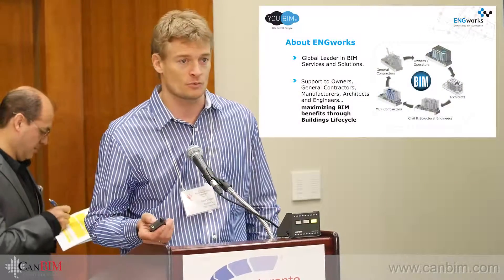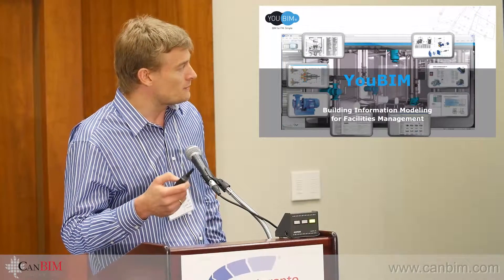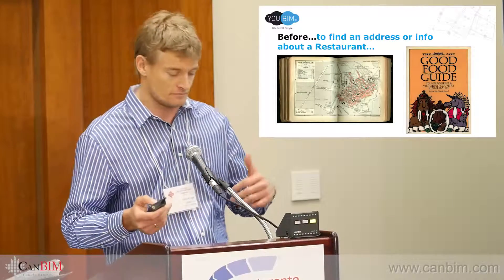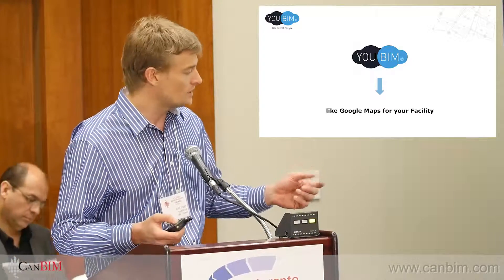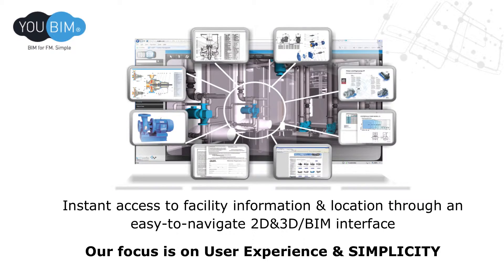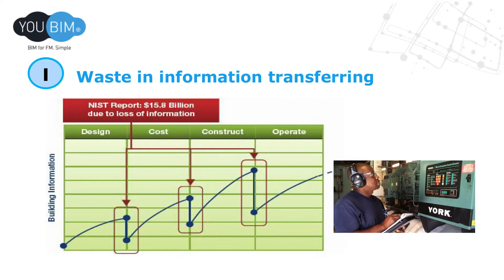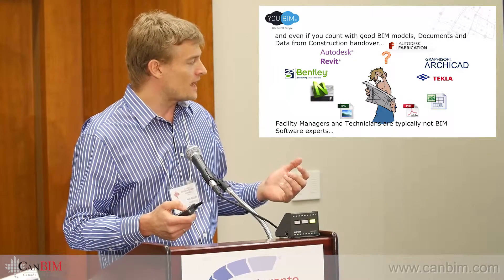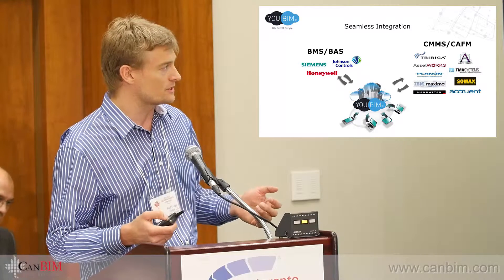BIM for FM - ENGworks - YouBIM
Axel Kruger, CEO-Founder, YouBIM LLC, discusses ENGWorks and how they maximize BIM for Lifecycle and the value of YouBIM.